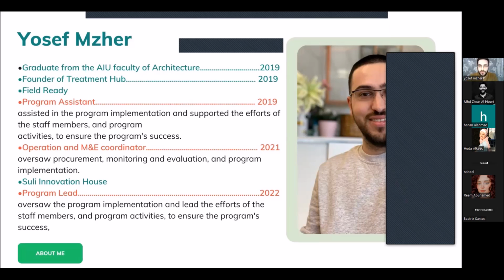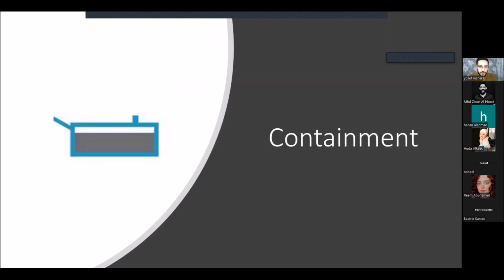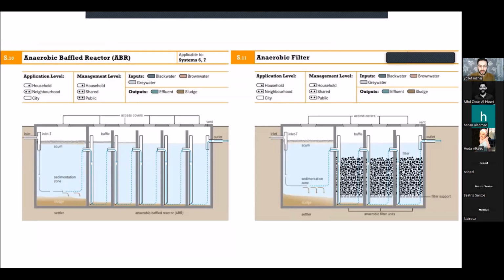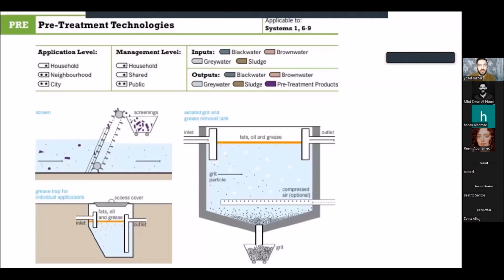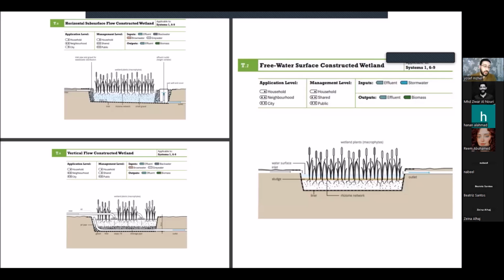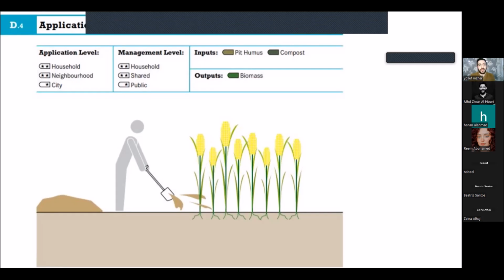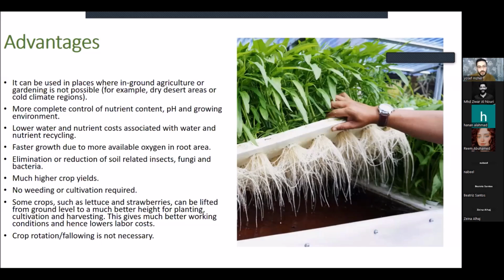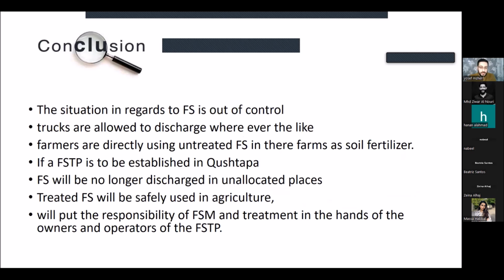Sustainable Sanitation & Waste Water Managment : A Lecture by Arch. Yosef Mzher | RECODING PLATFORM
Our Guest Arch. Yosef Mzher, Consultant & Head Fundraising Departement at RECODING PLATFORM, and Program Lead at Suli Innovation House
sanitation systems and wastewater management are at the core of every urban development project.
In this session, we will talk about the importance of wastewater management, and how we can develop feasible and effective sustainable systems that can reduce the impact of wastewater on the environment, and serve not only as part of the infrastructure of an urban sprawl project but also as starting point for economic projects by small businesses."